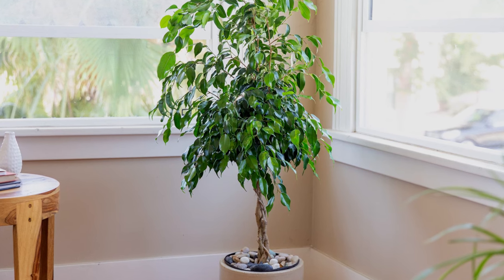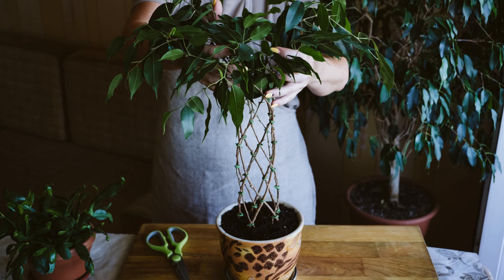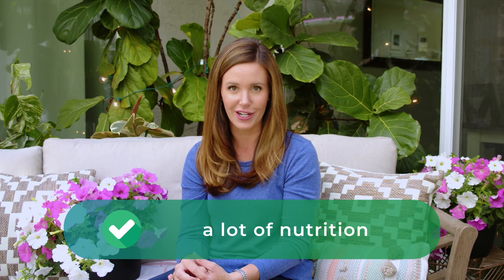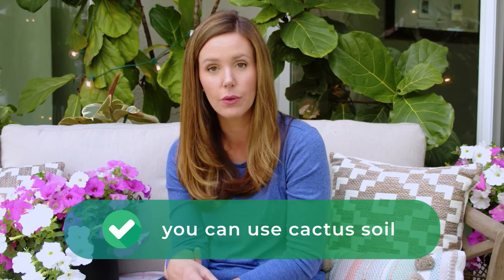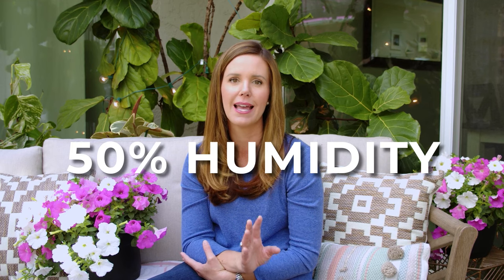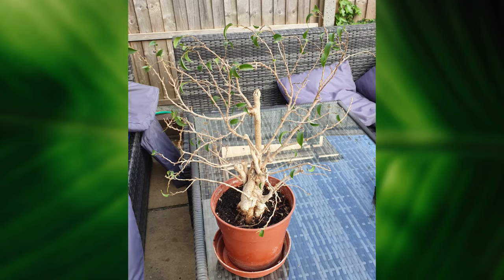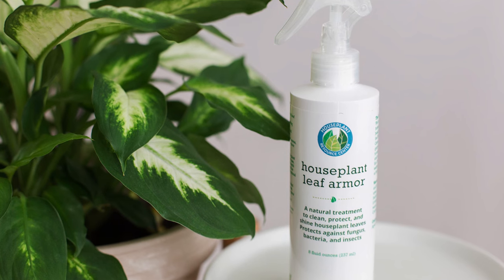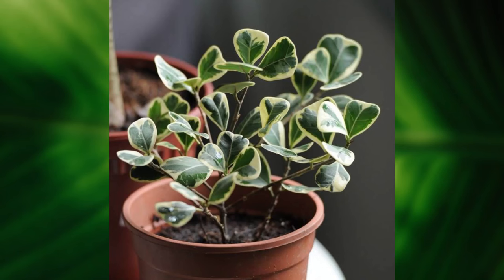The Ultimate FICUS BENJAMINA Care Guide (Weeping Fig Plant Care)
Unlock the secret to a thriving fiddle leaf fig with our Rescue Drops, a powerful blend of fertilizer and root supplement in one easy-to-use formula.

--- ⭐ 💚  The ficus Benjamina or Weeping Fig is a beautiful plant that requires some special care, that's why today we tell you everything you need to know about caring for it.

Around here, we’re all big fans of the beautiful Ficus lyrata, or fiddle leaf fig! As a fan of all things ficus, I was excited to learn about the return of a tree you’ve probably seen before: Ficus benjamina, or the weeping fig.

You’ve probably seen these before, as they were extremely popular during the ’70s and ’80s (so much so that they’re often just called a ficus tree), but they’re making a comeback! They’re a beautiful plant to add to your collection.

Native to tropical and subtropical regions of Southeast Asia and Australia, Ficus benjamina can reach up to 60 feet outdoors, but indoors they’re usually pruned to 3-6 feet. Their trunks can be braided together for a fun woven look, and these trees are also excellent at cleaning the air in your home.

Do you have a Weeping Fig Tree?